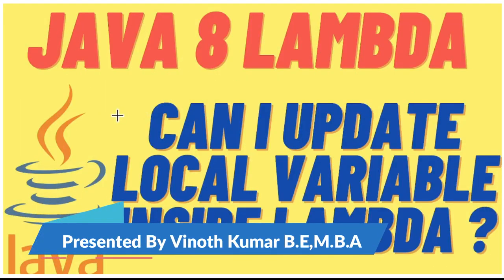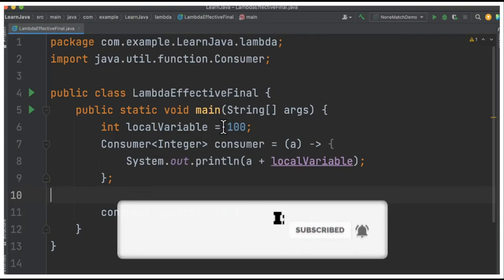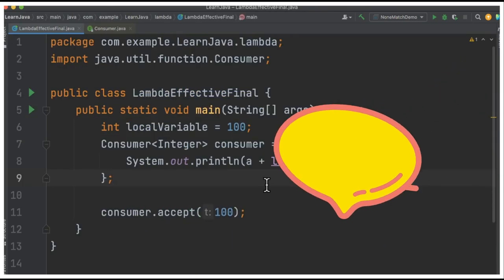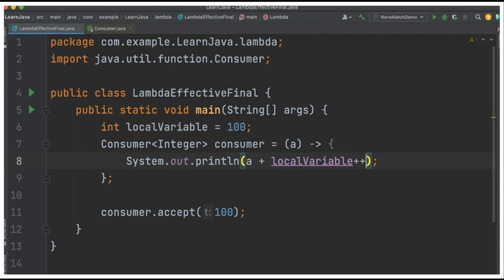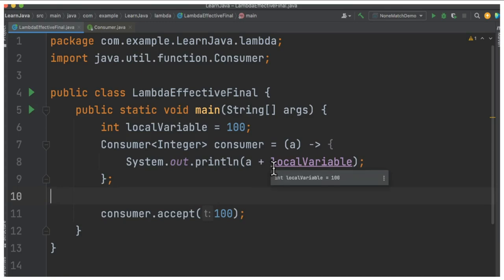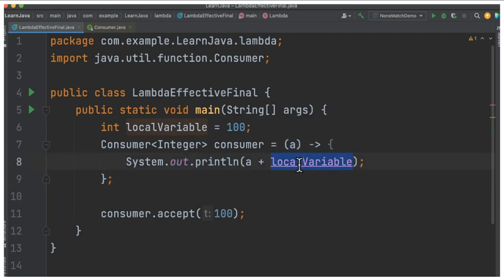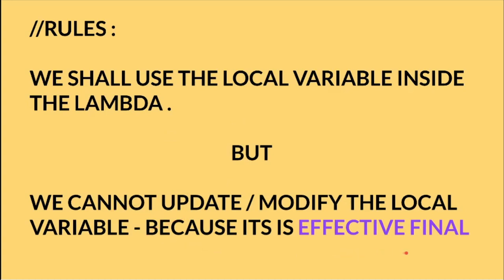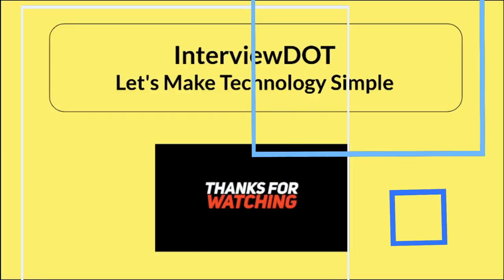JAVA 8 - CAN I UPDATE LOCAL VARIABLE INSIDE A LAMBDA EXPRESSION EFFECTIVELY FINAL | INTERVIEWDOT